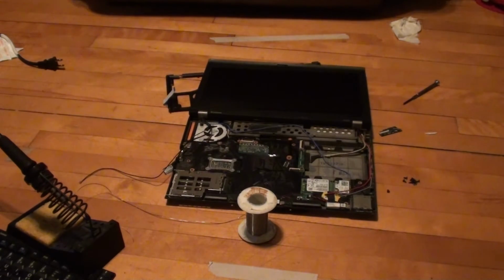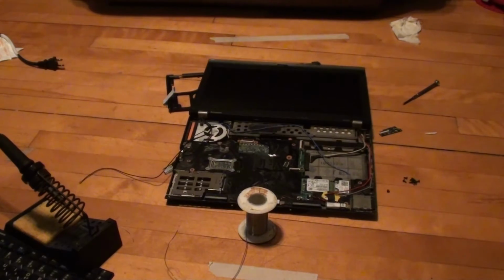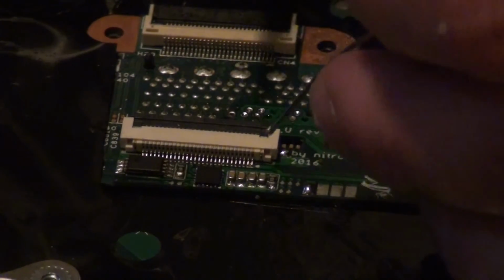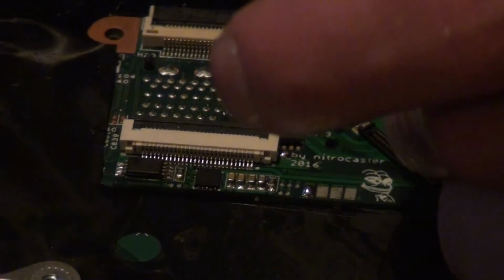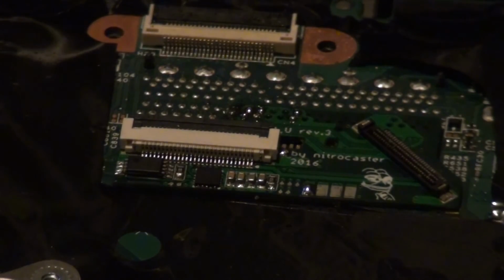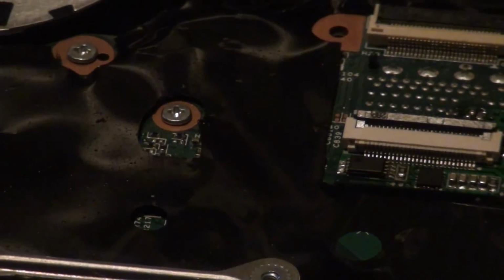x220 nitrocaster fhd mod install video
Messed up with the camera at the end, missing one solder.

Weller WES51 with ETJ tip.